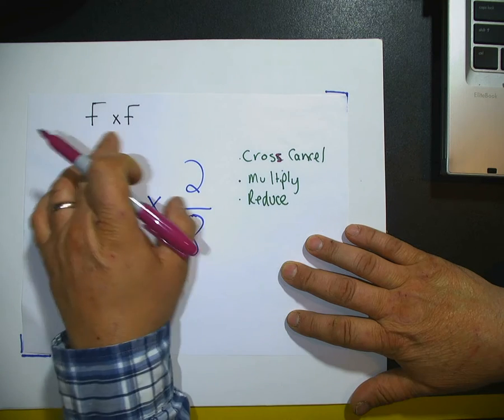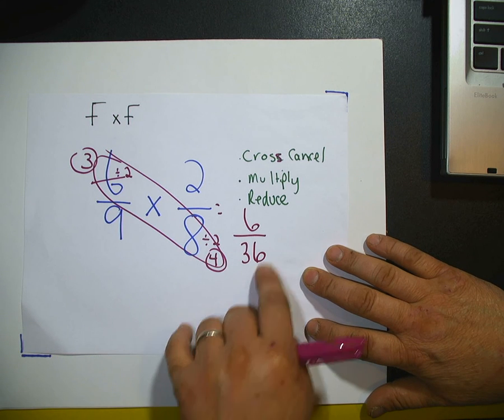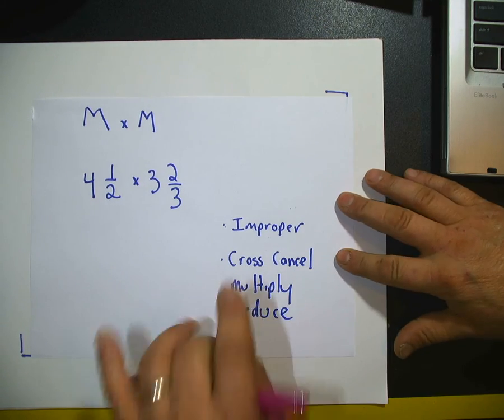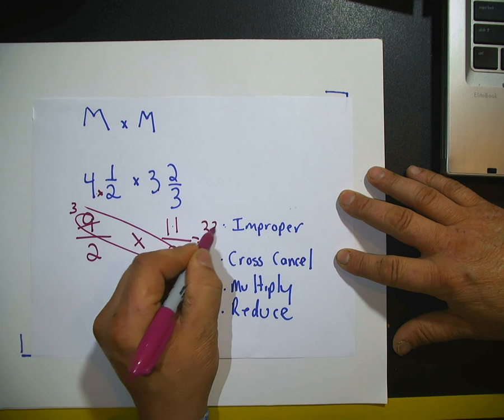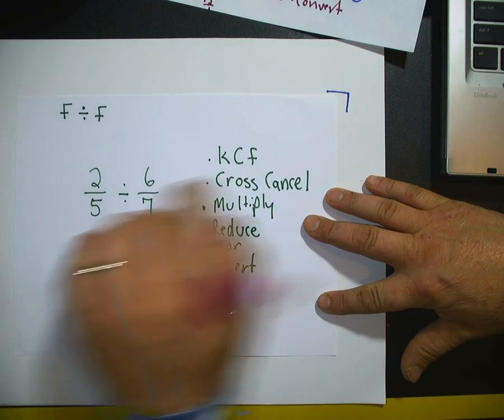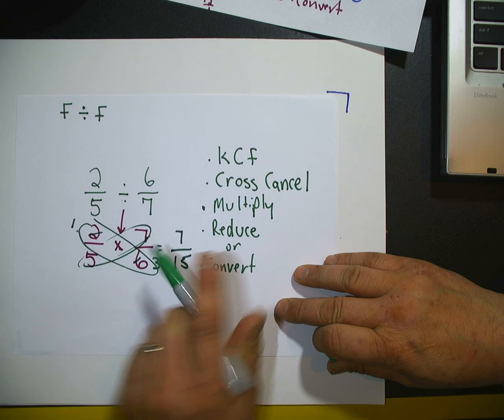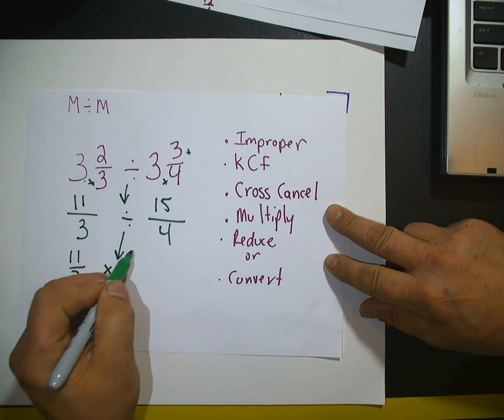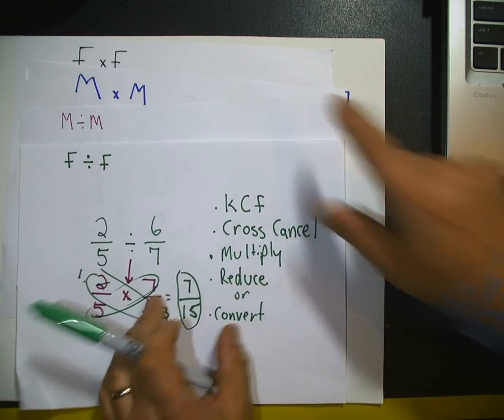Fractions - Multiply and Divide